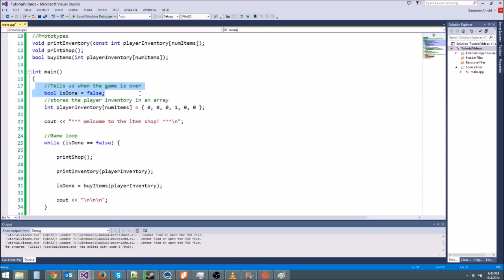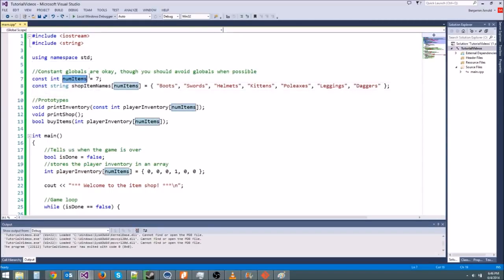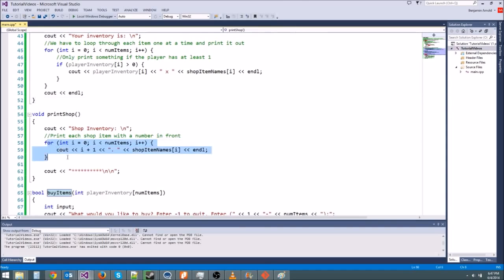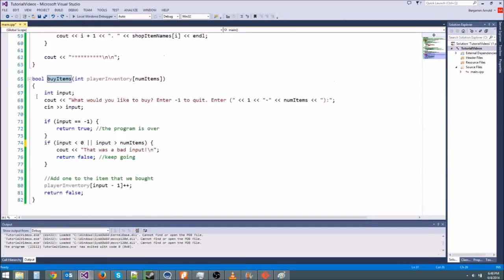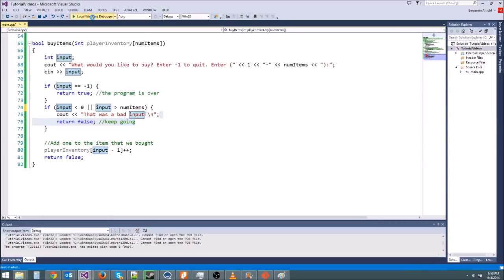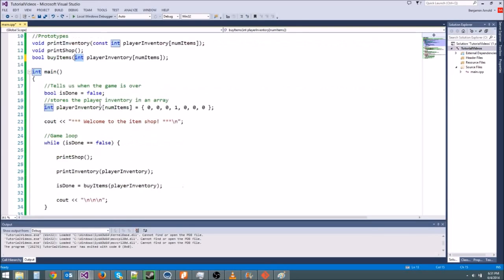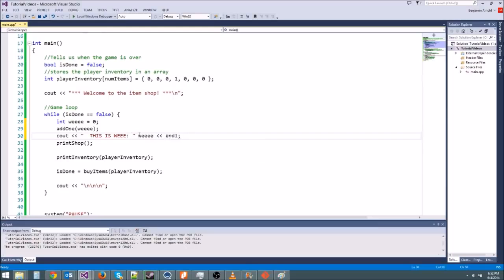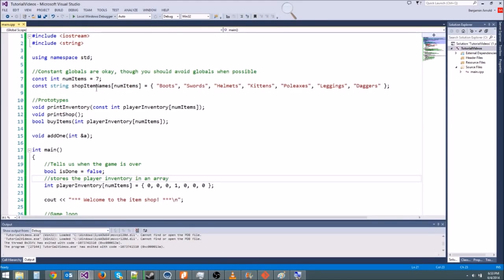C++/Game Tutorial 13.5: Shop Review!